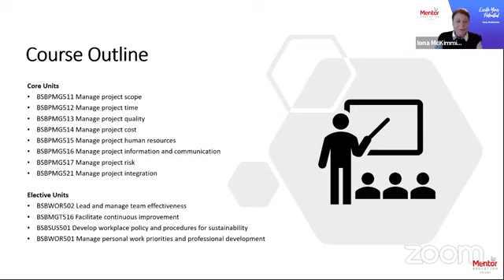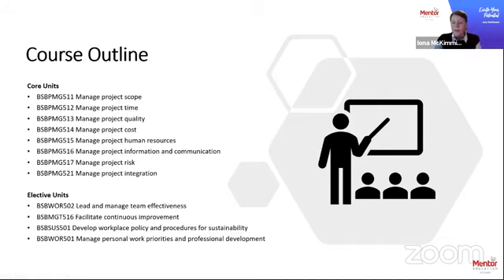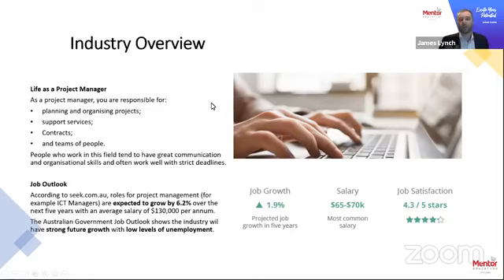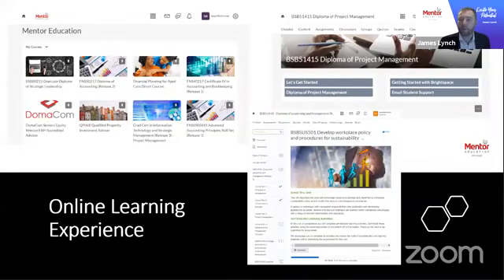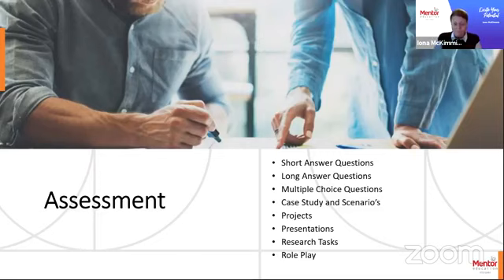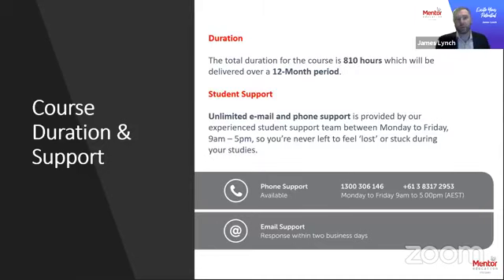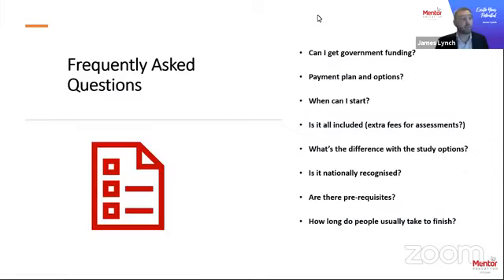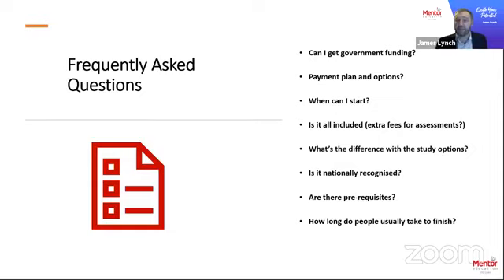BSB51415 - Diploma of Project Management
The BSB51415 - Diploma of Project Management is an entry-level qualification aimed at individuals seeking to develop project management skills and knowledge. Delivered online, this qualification is suitable for those aiming to work in project leadership, administration and management roles.